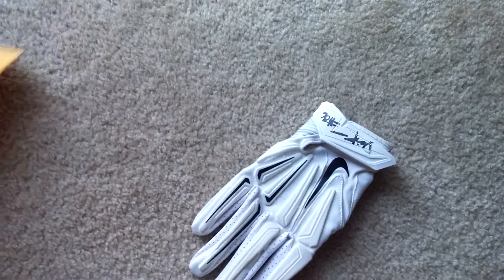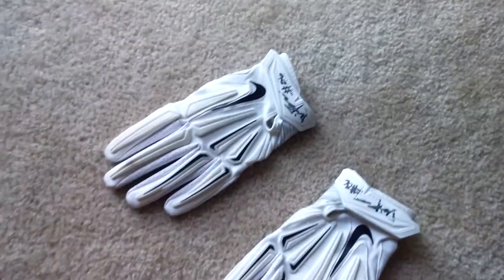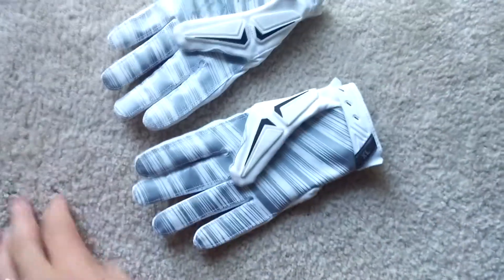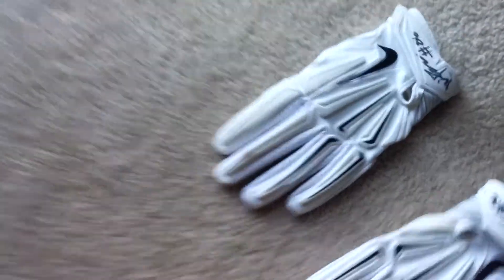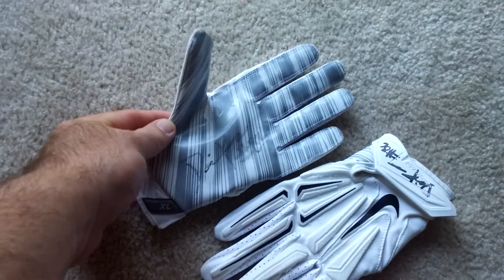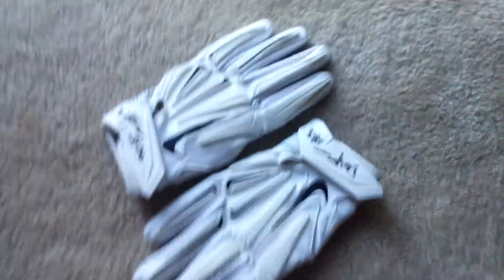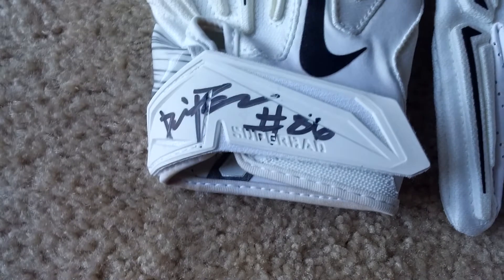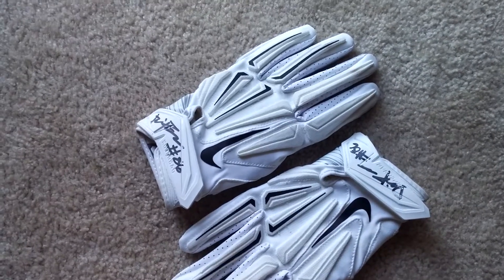1 TTM SIGNED NFL GLOVES RETURN!